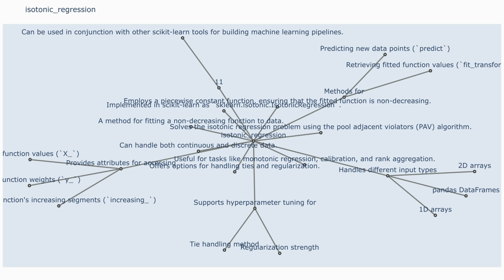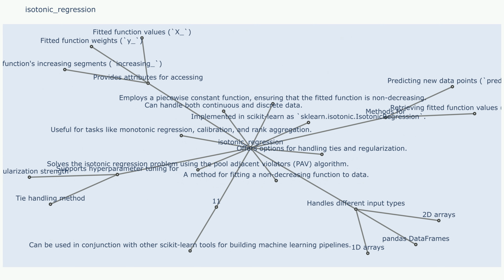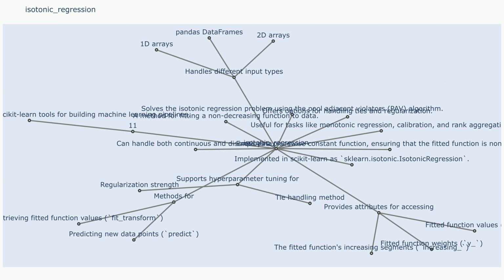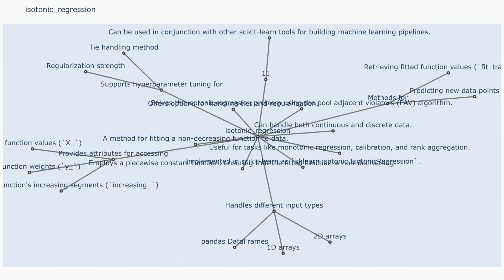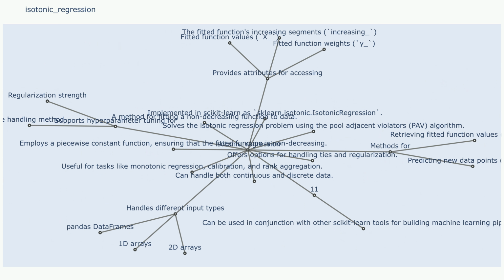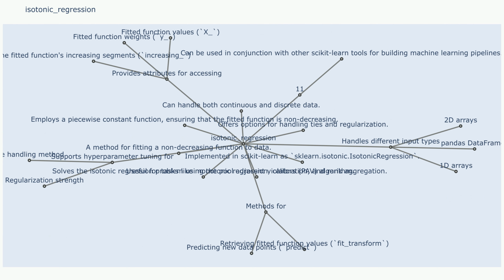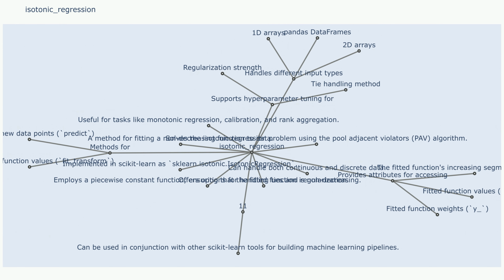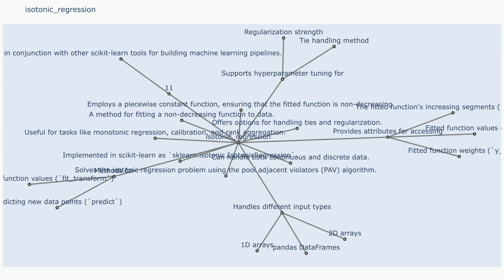87 27 isotonicregression A method for fitting a non decreasing function to data